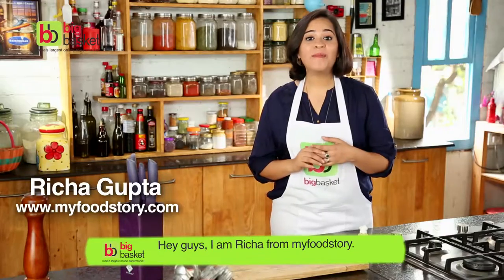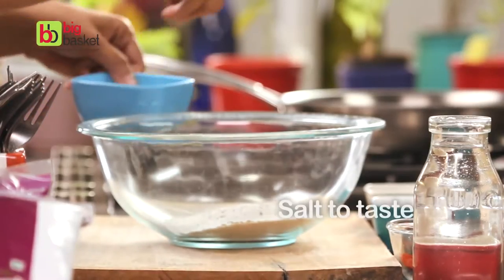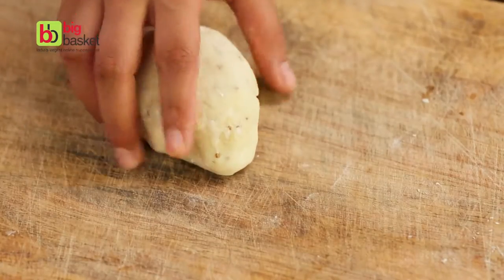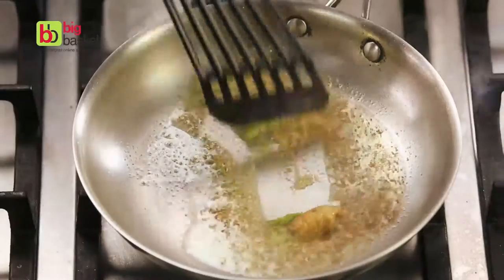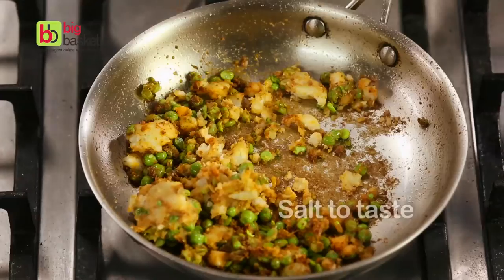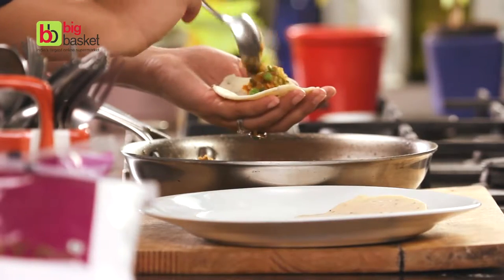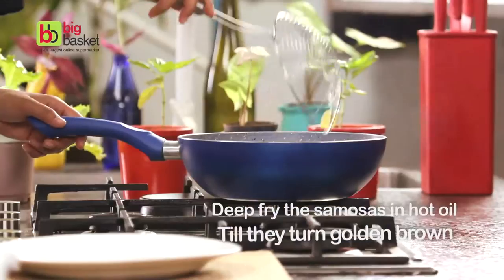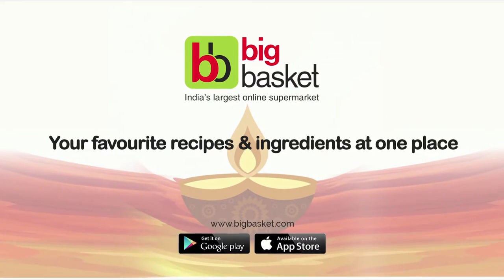Potli Samosa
These potli samosas are spicy and pretty addictive once you have had one. Shaped like little moneybags, kids and adults love them just as much.